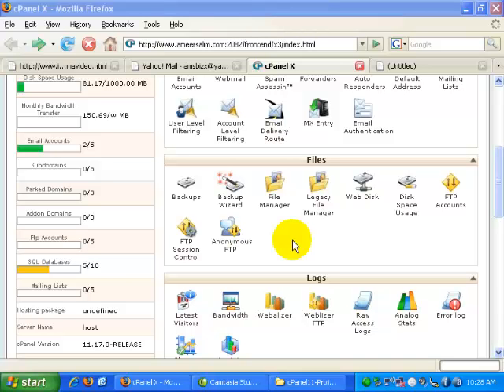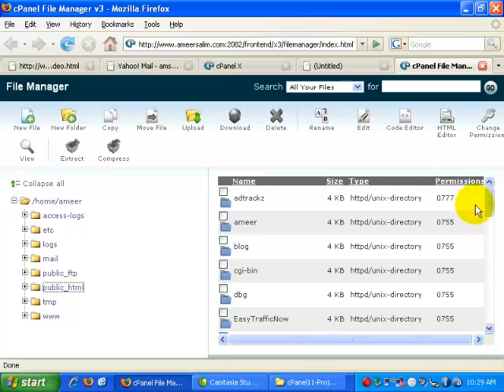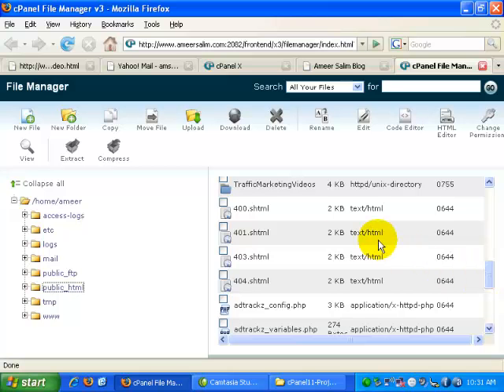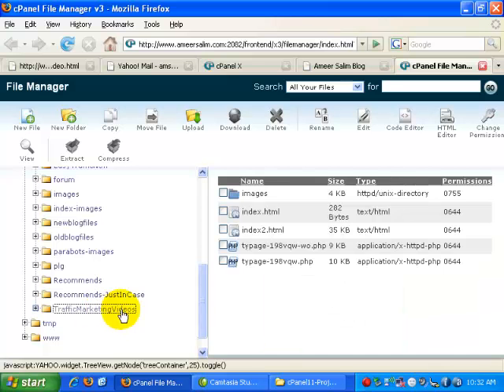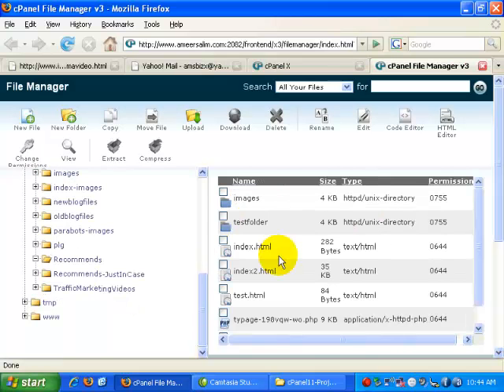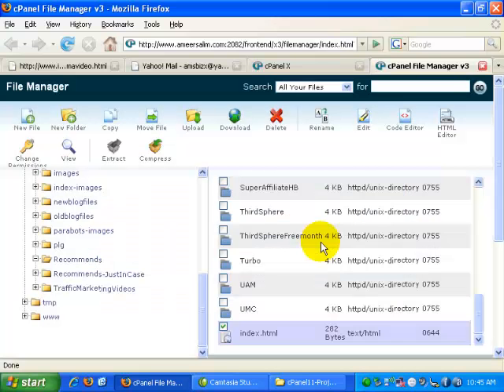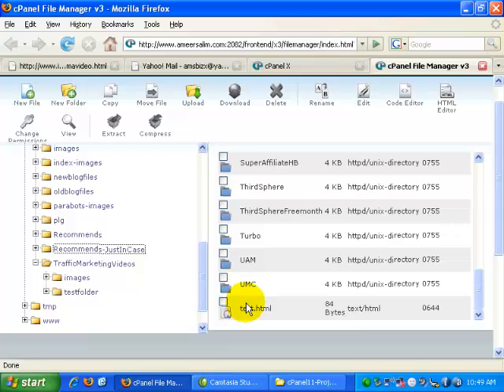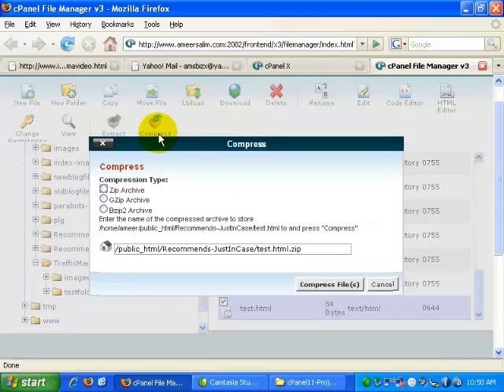Video 14 How to Use the Cpanel Filemanager